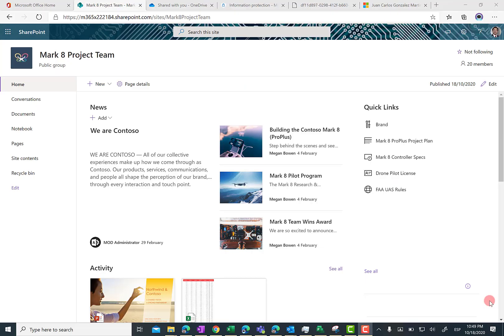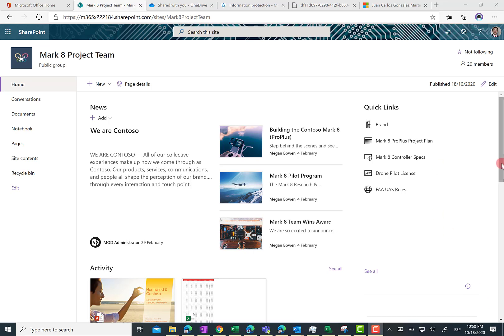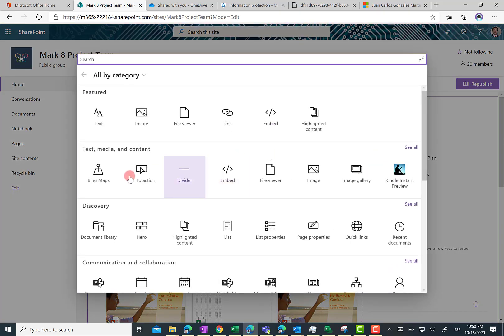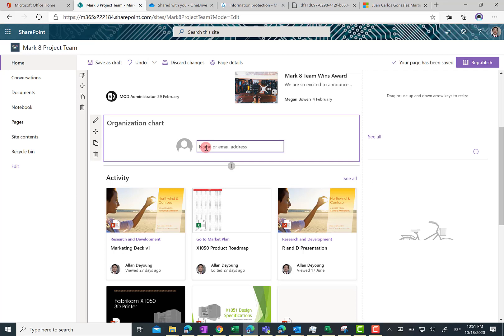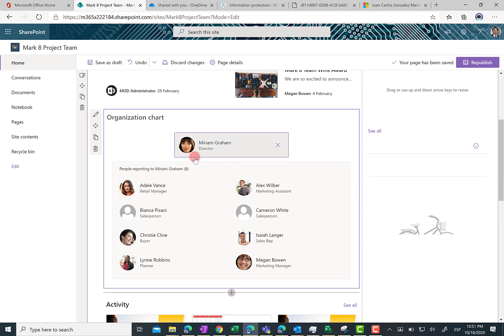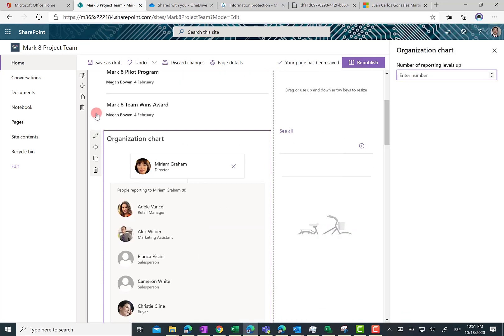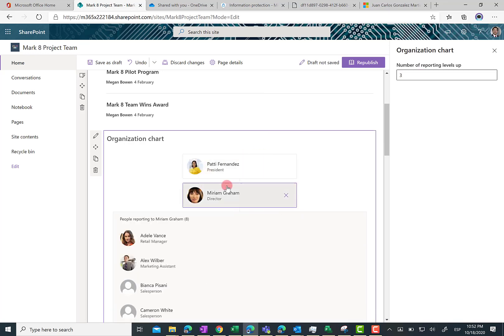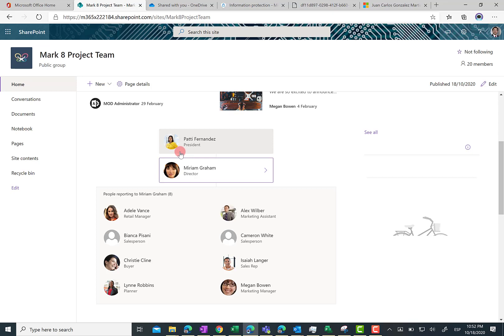Microsoft 365 - New Organization chart WebPart in SharePoint Online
In this video I introduce the new Organization chart WebPart in SharePoint Online.